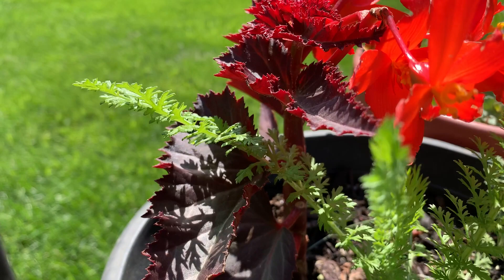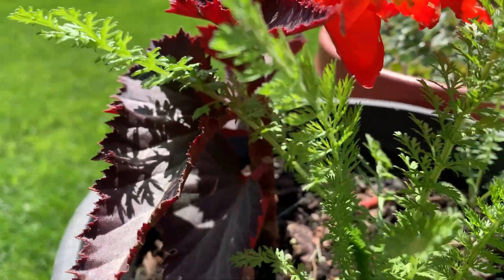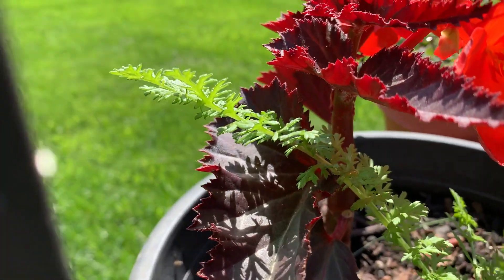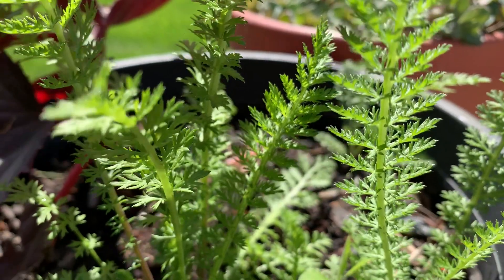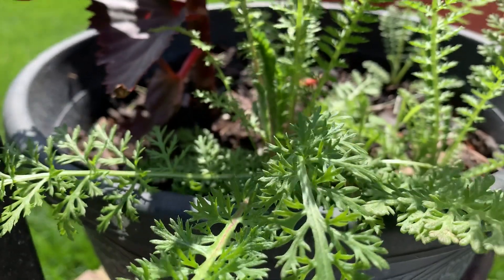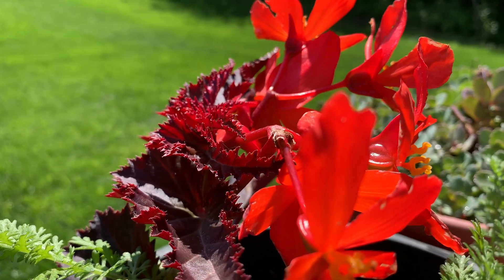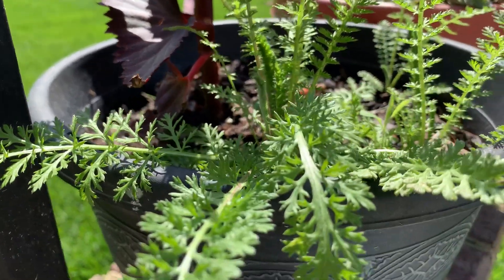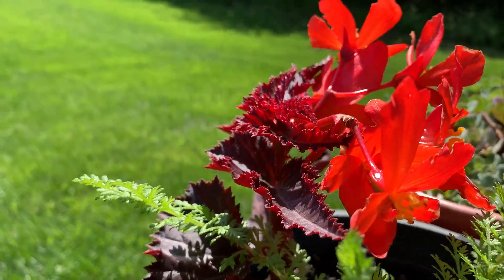Summer Berries Yarrow & Red Begonia | Container Gardening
itsgardeningtime.com It's late Spring in the Mid-Atlantic area of the U.S.A., Zone 6B/7A, and this morning we are happy to announce that our Summer Berries seedlings are taken off this Spring and they are being accompanied by a gorgeous Red Begonia! If you have been following itsgardeningtime, you remember we sowed the yarrow seeds last Summer. They sprouted and grew very slowly last Summer, but now they are growing quickly and should be flowering soon. We especially like the contrast between the Yarrow's fern-like leaves and the deep burgundy leaves of the Begonia. Yarrows are low-maintenance plants. You can deadhead the flowers after blooming, but if you leave them alone, the birds will enjoy the seed heads of the flowers. To learn more about growing Summer Berries Yarrow from seed, please